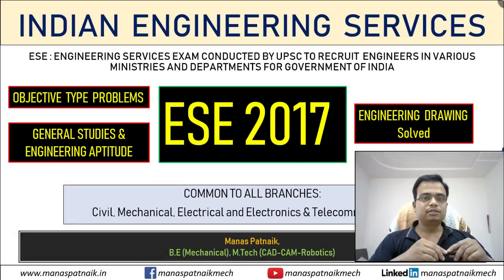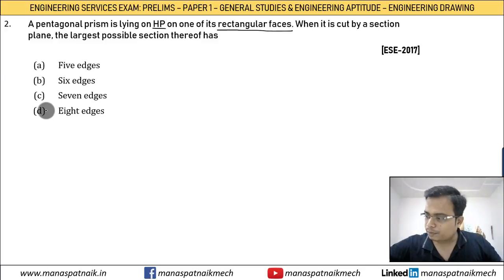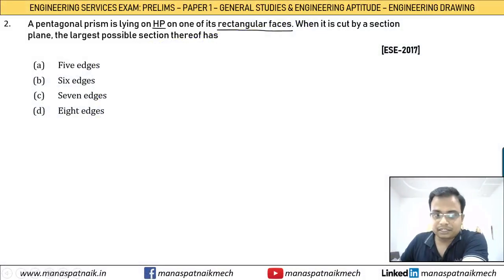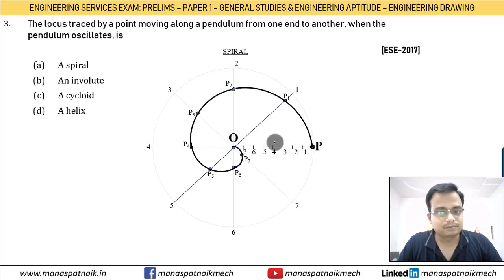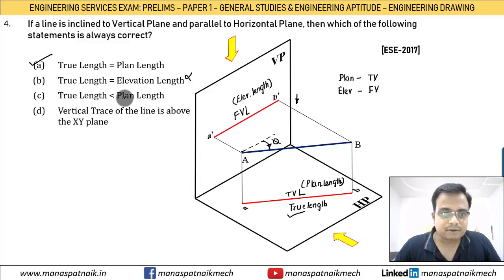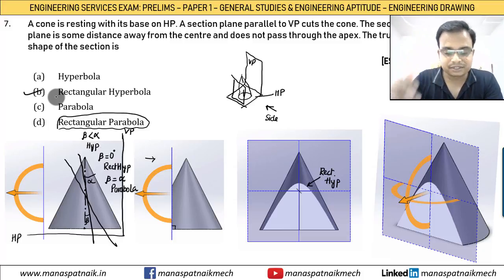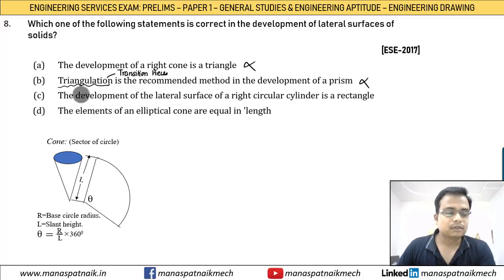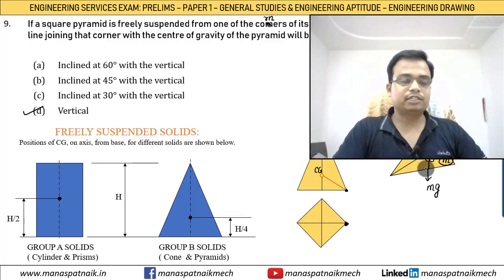ESE | 2017 | Engineering Drawing | Objective Type Problems | Solved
This video on solved objectivetypeproblems on engineeringdrawing ESE2017 is just a trailer for things to come. Watch it completely and try pausing the video in between and solving it yourself.

More videos separately on each and every topic will be uploaded very soon.

Thanks Everyone and have a great time.